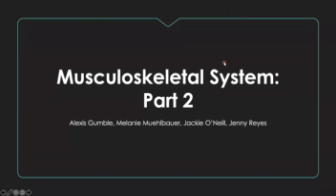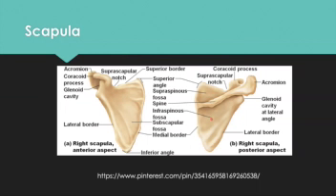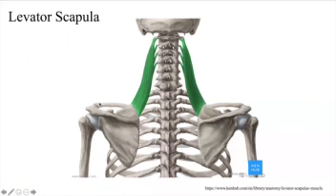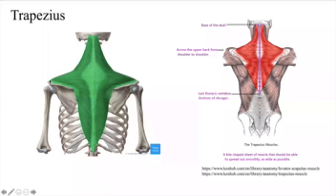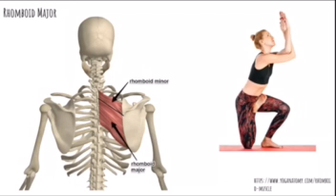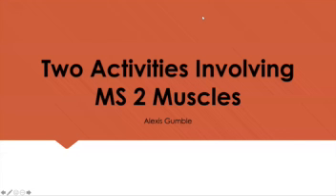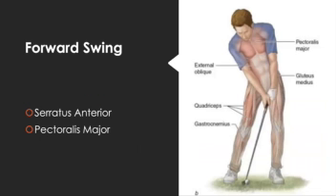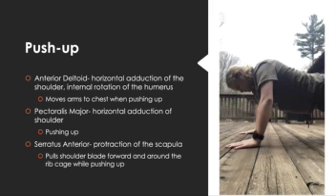BIO 162 FINAL PROJECT